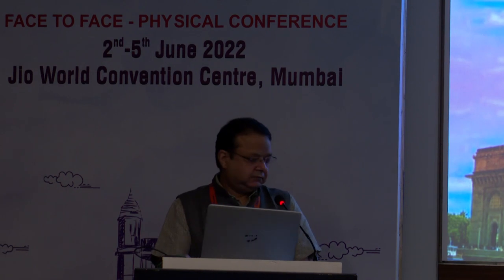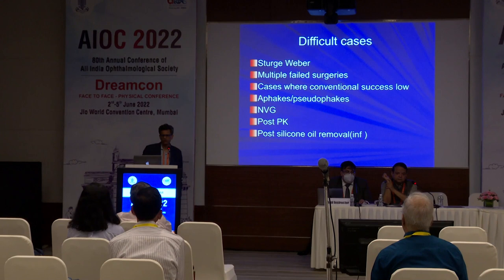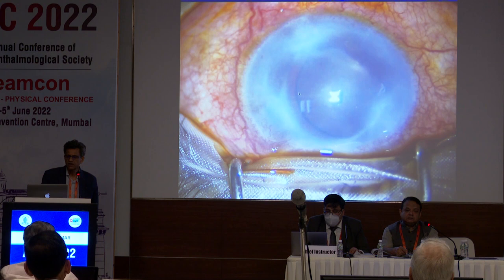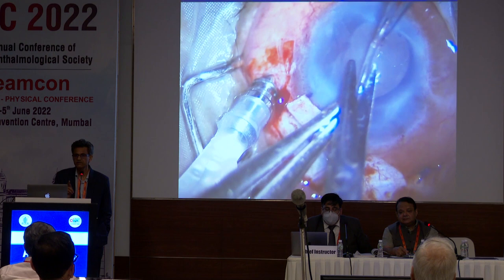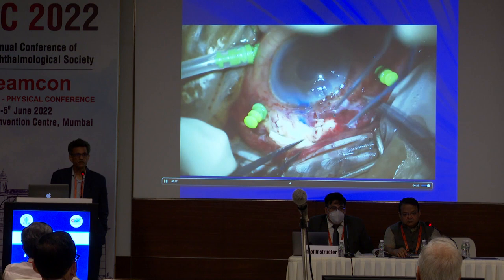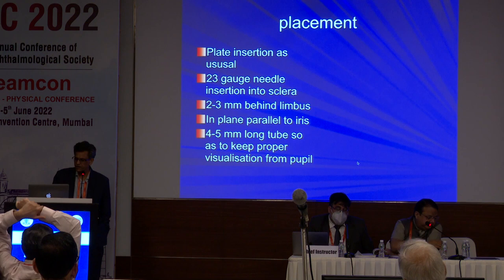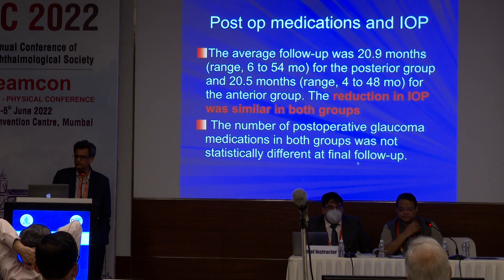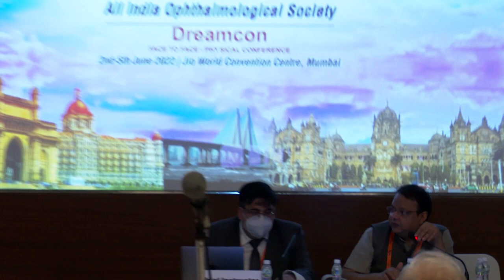AIOC2022 IC103 Topic Dr HARSH KUMAR POSTERIOR AGV – MY SAVIOUR